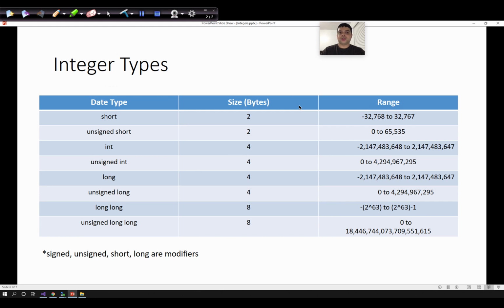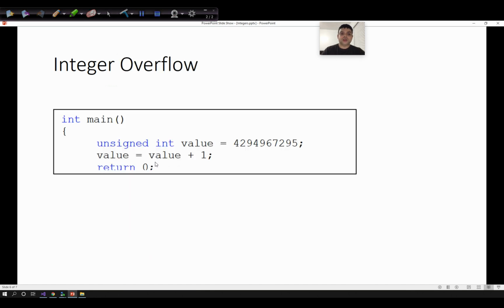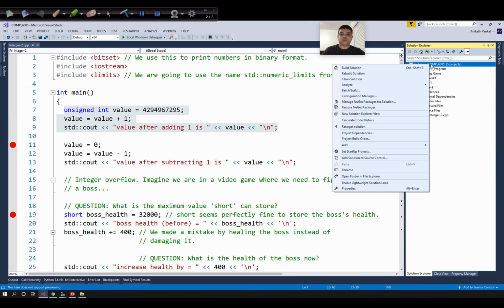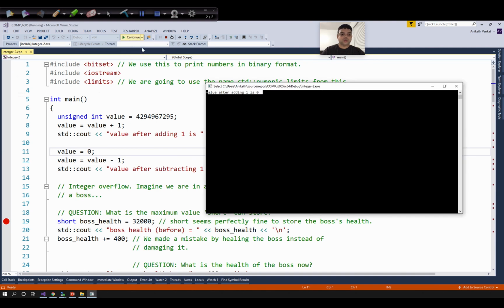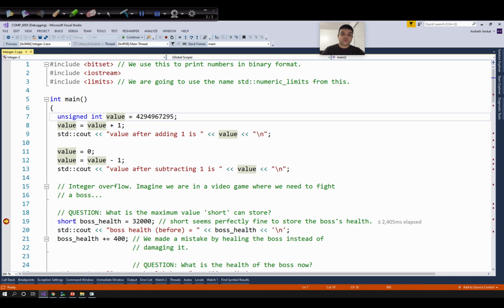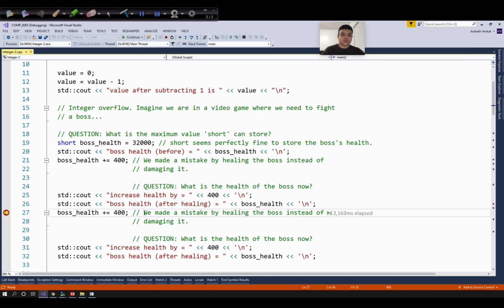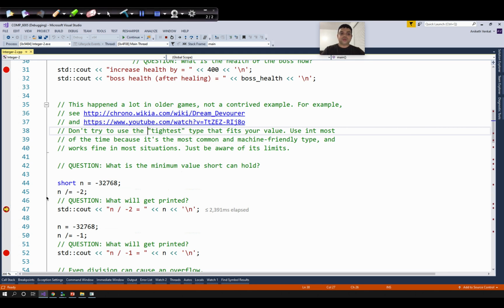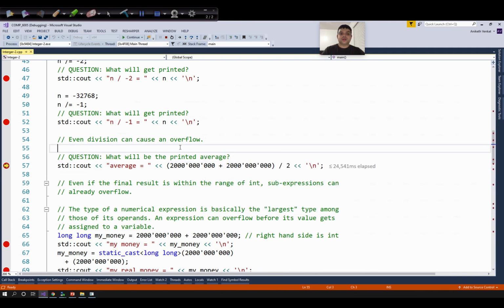007 D P4E Integers 2021 worng